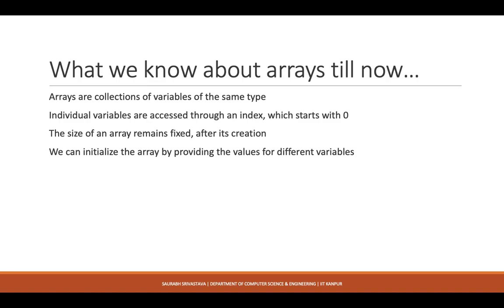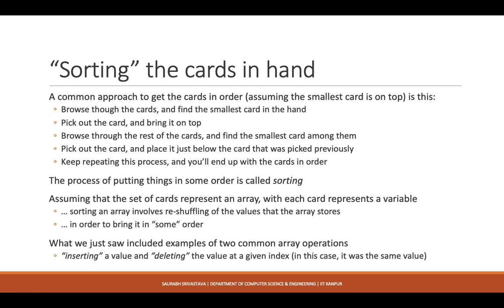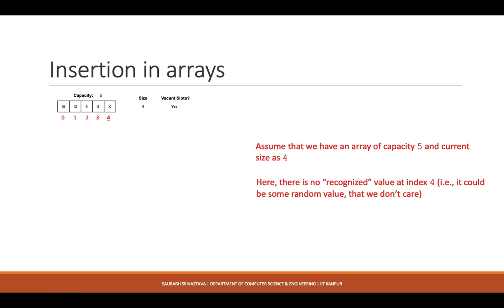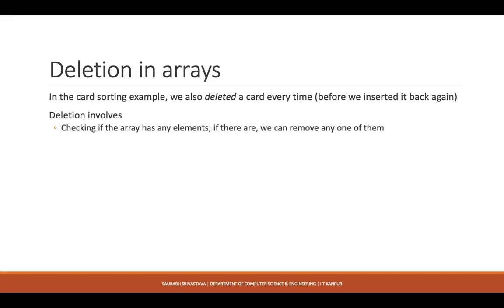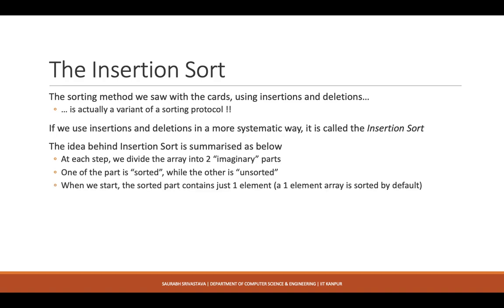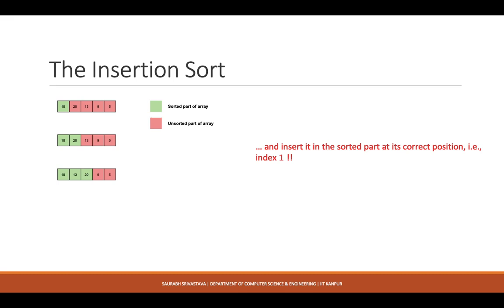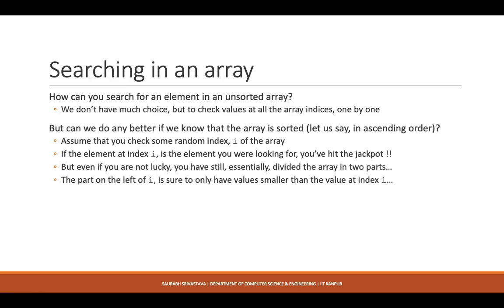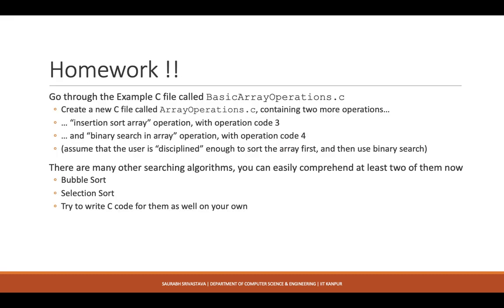Introduction to Programming | Week 5 | Learning Module 1 | 5.1 Iterative Operations on Arrays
There are two corrections in the validation code for deletion:

1. For the case where op1 is greater than or equal to size (yet smaller than or equal to CAPACITY-1), we delete the element at index size-1 (as shown in the Warning). There was a typo in the code in the else if block, below the printf() statement. It should be op1 = size-1 (instead of op1 = size).
2. In the Binary Search example, the mid-point of the array is index 2 and not 3.

I have updated the code and slides at Google Drive folder.